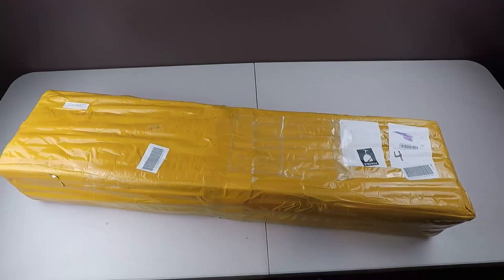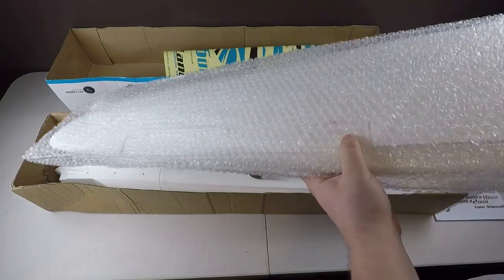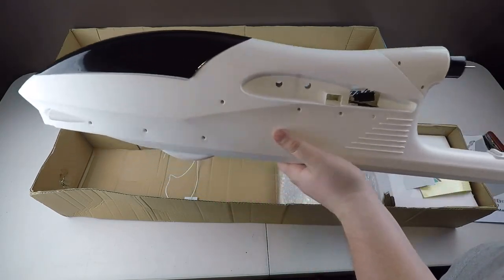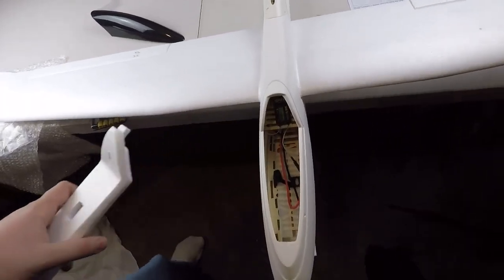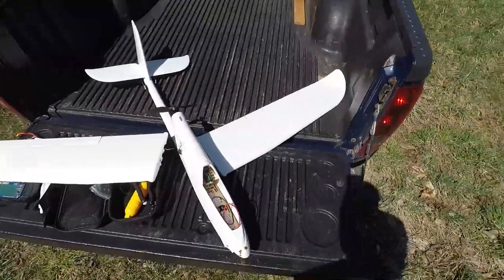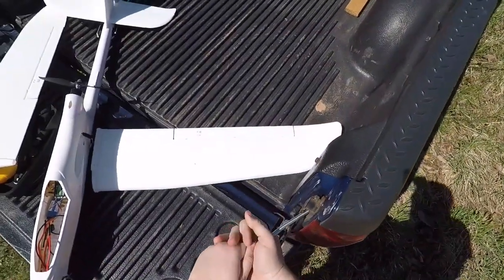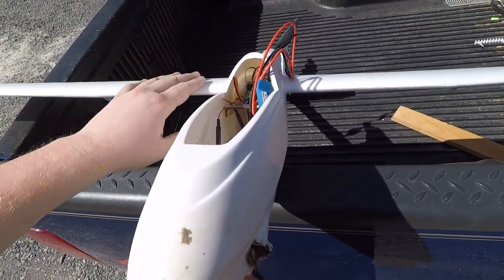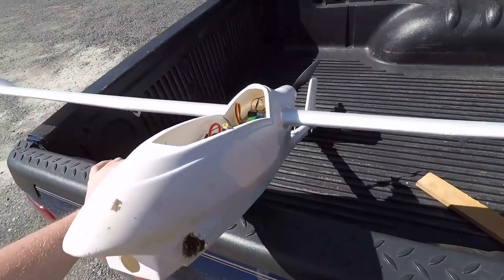Crashing My Volantex Ranger 1600. Unboxing and First Flight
Flight and crash 7:27

In this video, I show you what comes in the Volantex Ranger 1600. I also try to fly it but due to my poor skills at flying, I end up crashing it into the ground. so look at it as an endurance test.

Equipment.
Gopro hero 5

intro song
EH!DE-The End